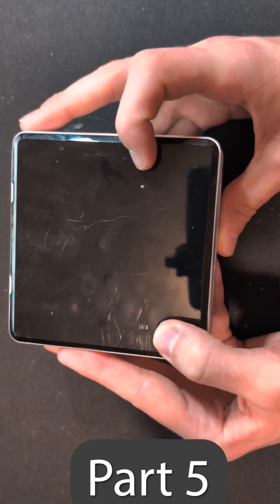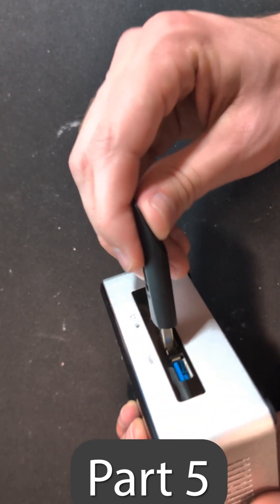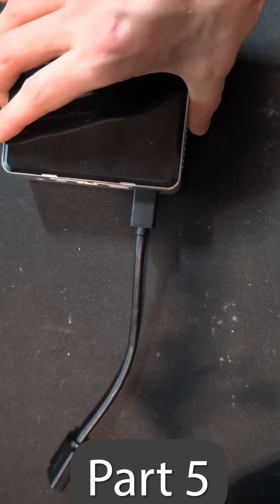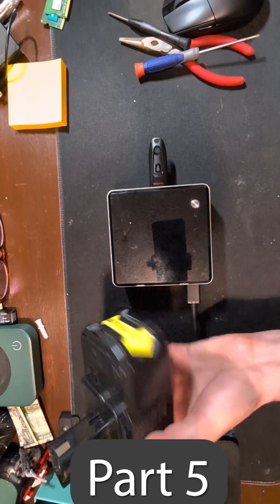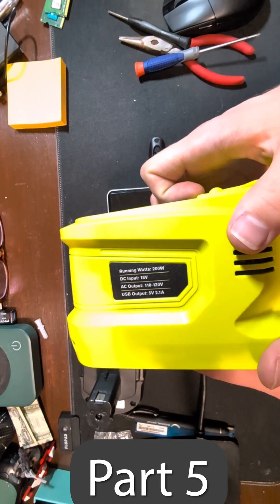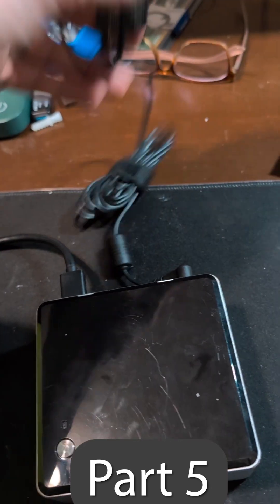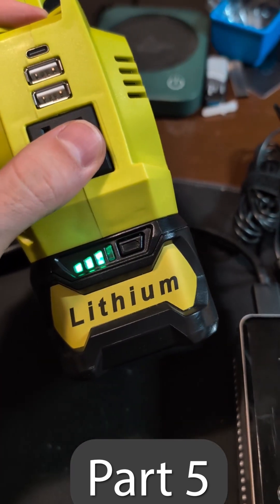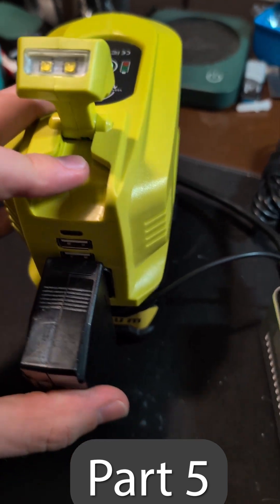Part 5 Can you run a server from a Ryobi Battery?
Part 5
Can you run a server from a Ryobi Battery?
I was going to through this out Turning a Dead NUC into a K3s Server